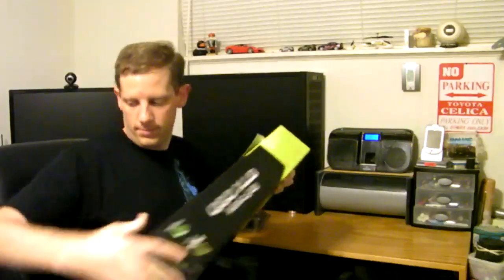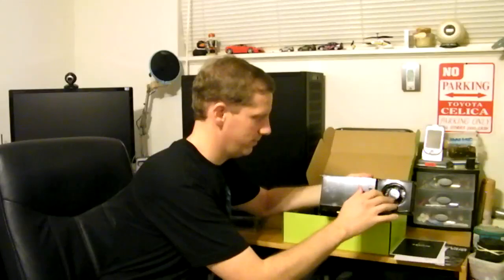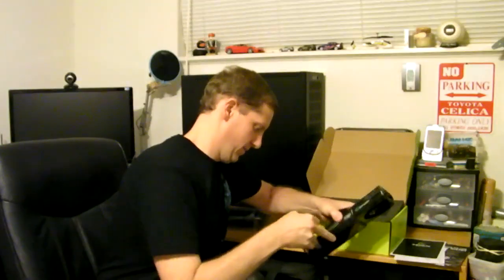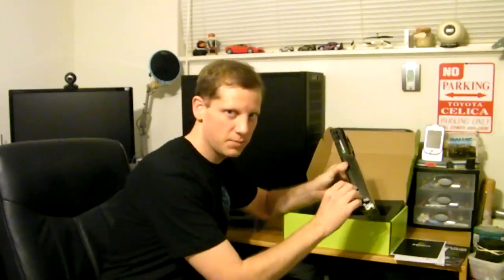Building My New Computer Episode 3 "Video Card and RAM"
In this episode I discuss the Video Card and RAM I have chosen for my new computer.